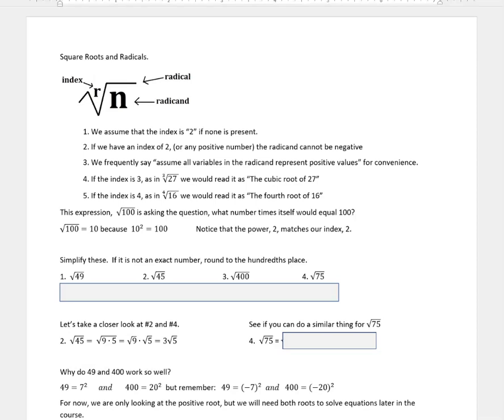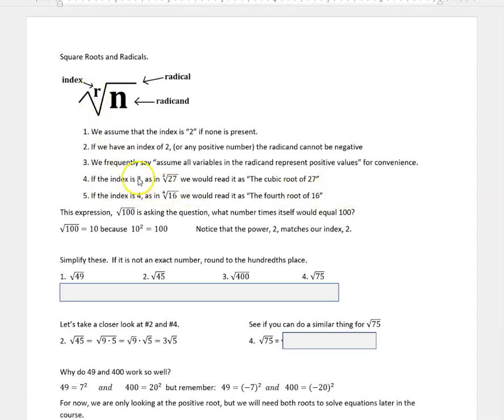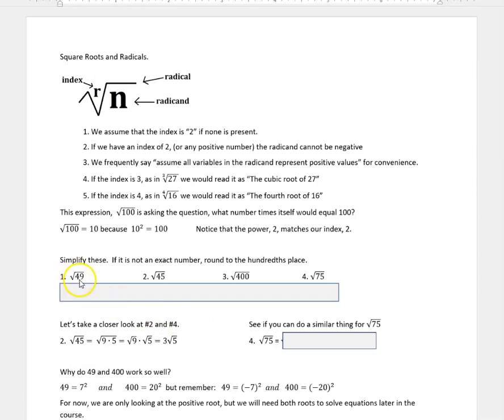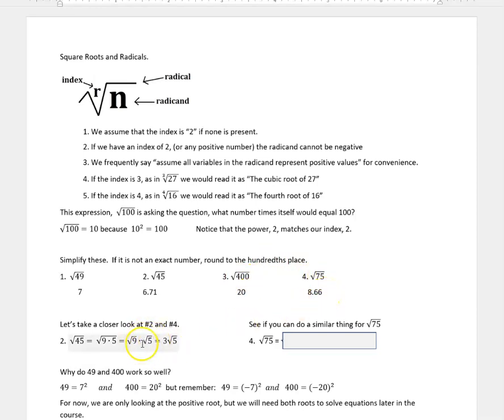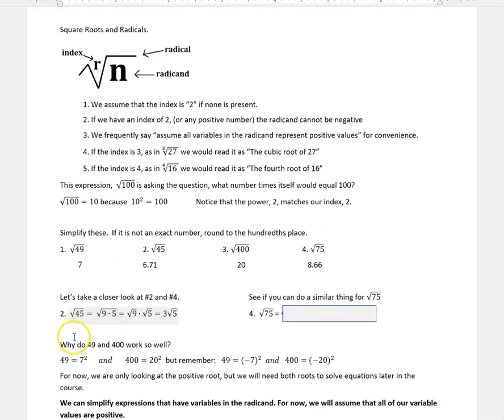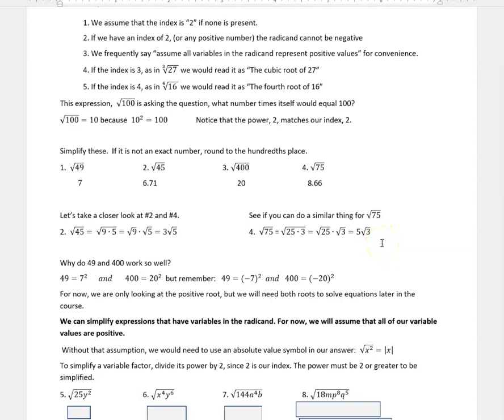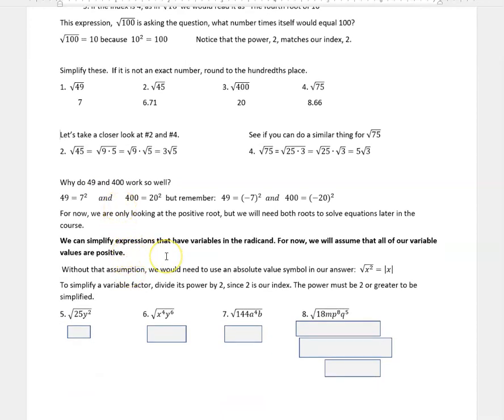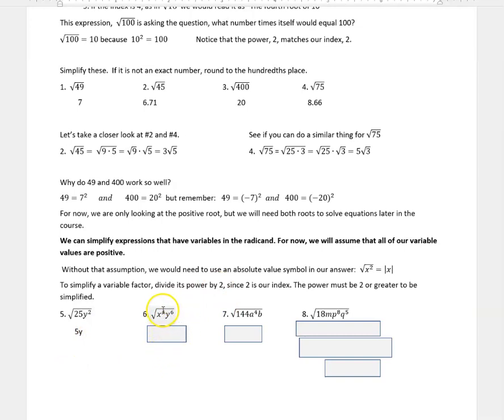Simplify Radical Expressions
In this video we explain what a radical means.  Then we simplify several radical expressions, including some with variables.